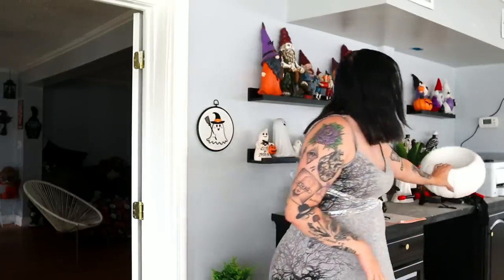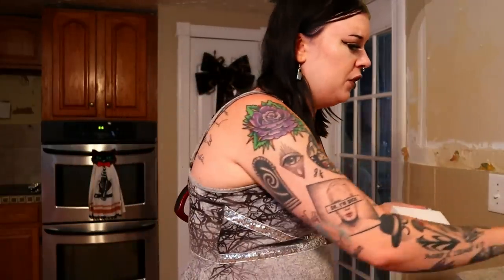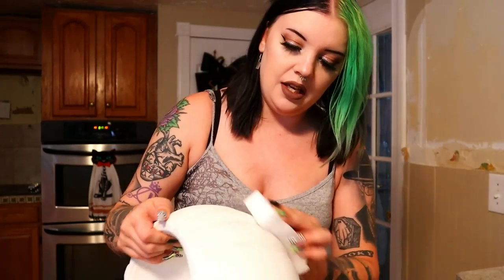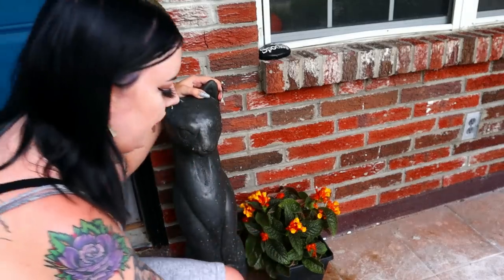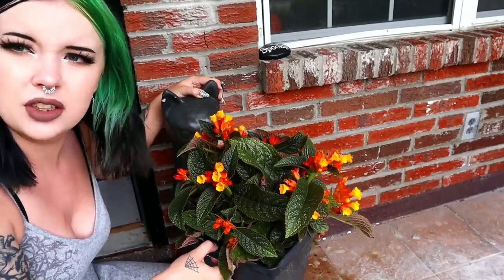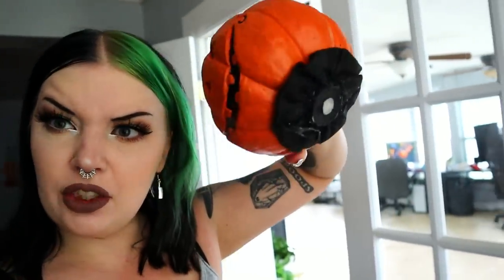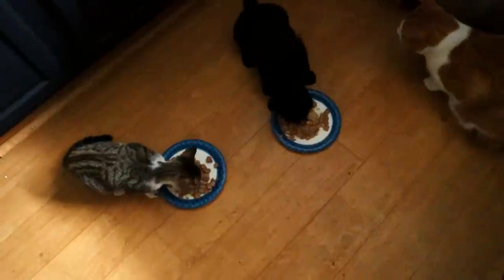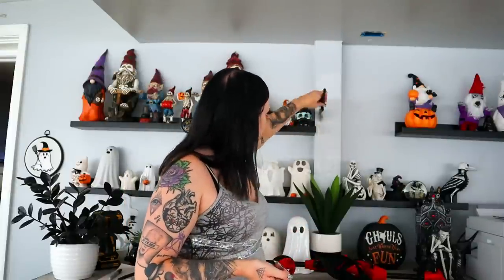Spend The Day With Me! Organizing, Chit Chat & How Much I Make On TikTok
💋 Lipstick: Marshmallow by Coloured Raine
🖤 Lashes: Miami Flare by Lilly Lashes
🤍 Eyeshadow: Smokey Nostalgia by Kaleidos Makeup
👻 Foundation: Love Your Selfie by PUR